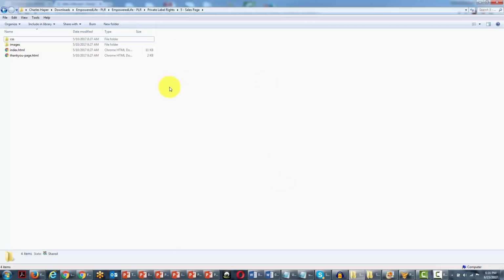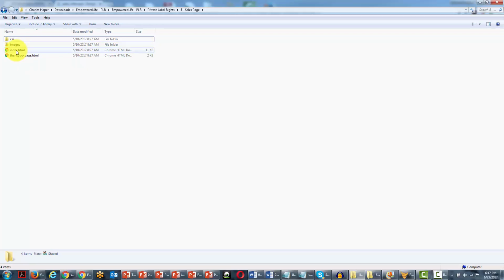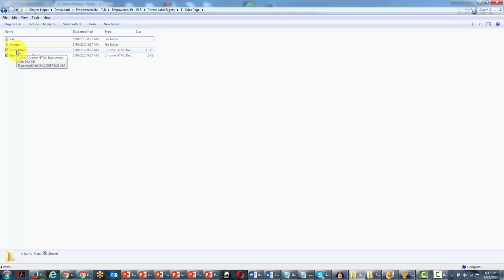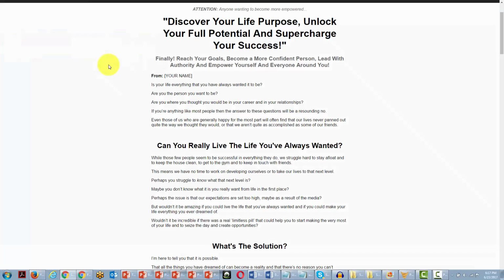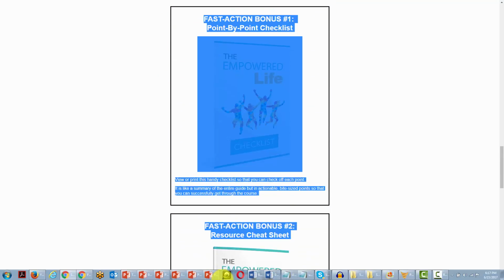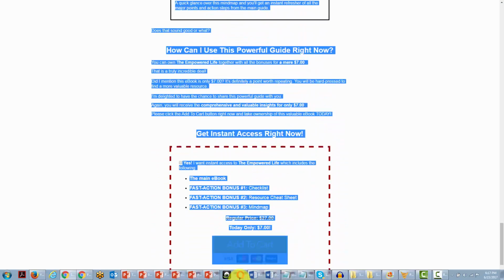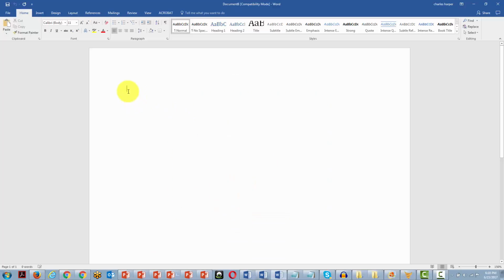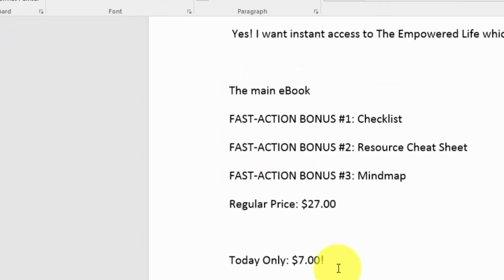How to Add Staging Your Sales Copy In Microsoft Word I Earning Power House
If you like the video then share it and comment your feedback.